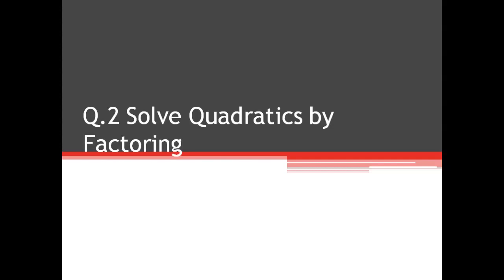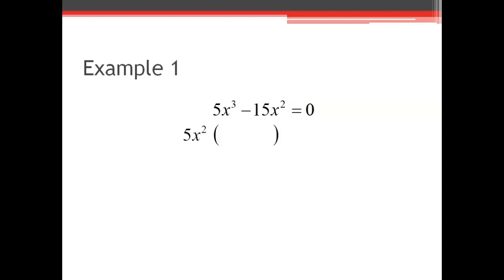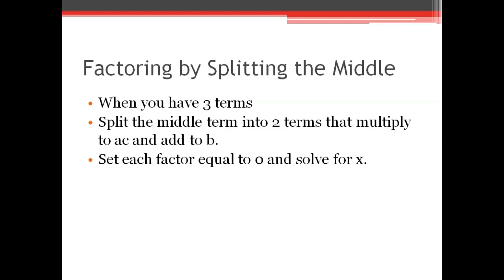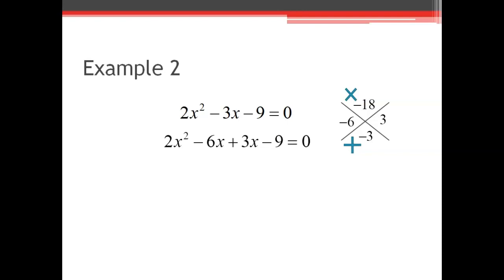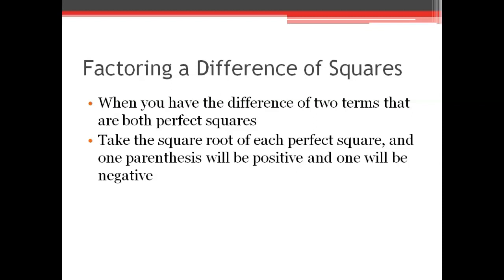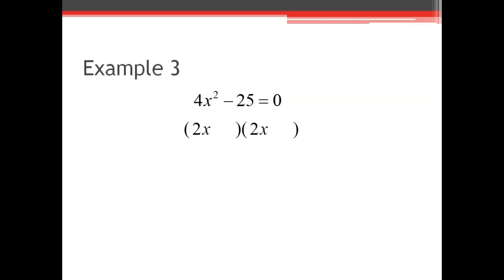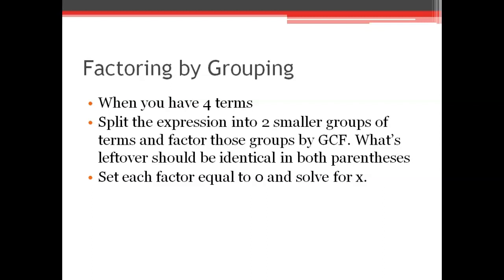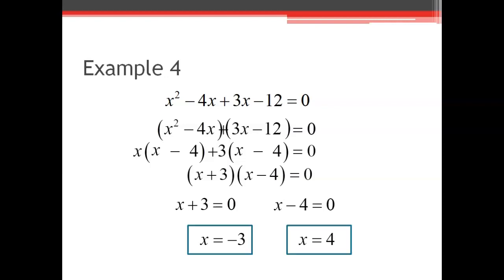Q.2 Solve Quadratics by Factoring